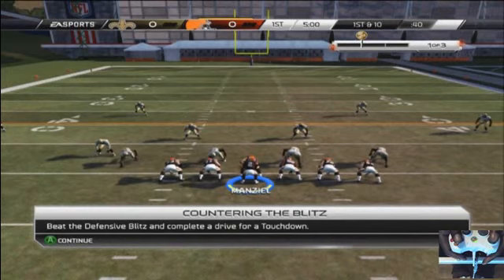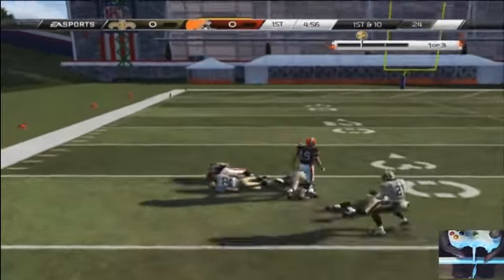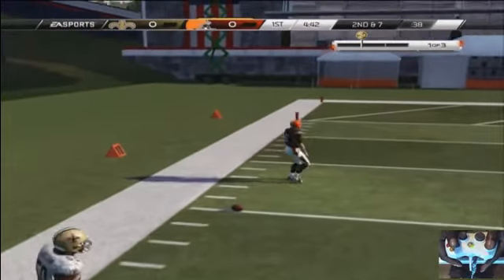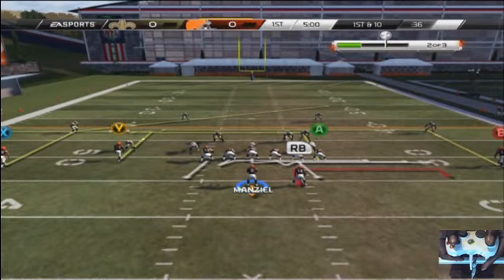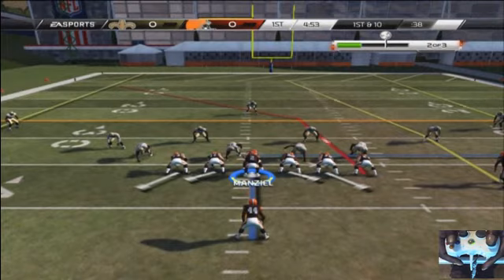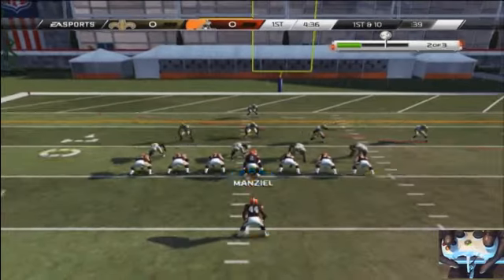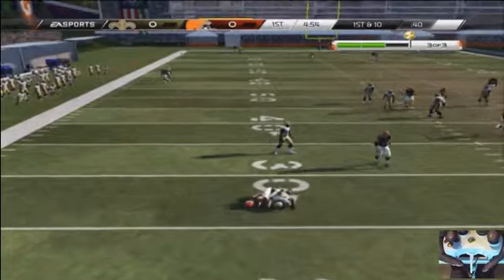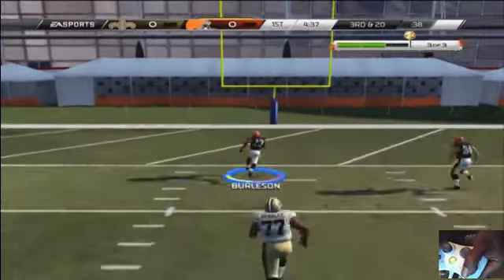Madden 15 Skills Trainer - Drill 17 - Countering The Blitz - XBox 360 Walkthrough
In this walkthrough you learn how to counter the blitz.You also learn what passing routes will work best against this defense. I also show you how Johnny Football's legs can also shred this defense apart.